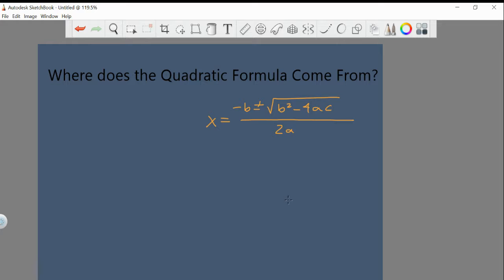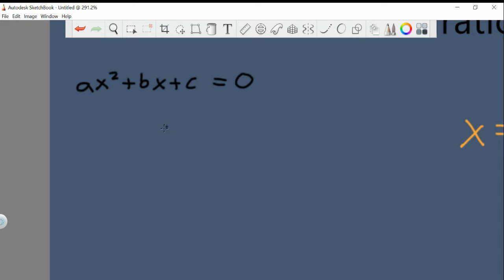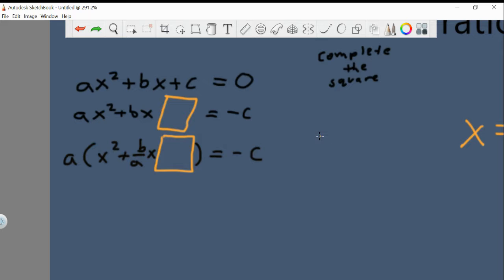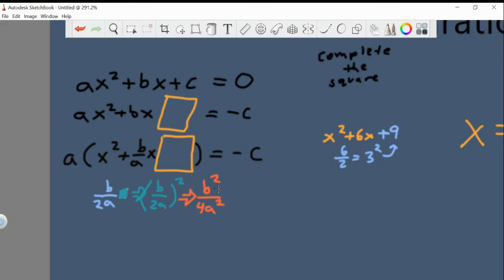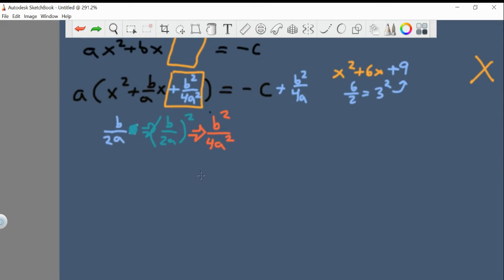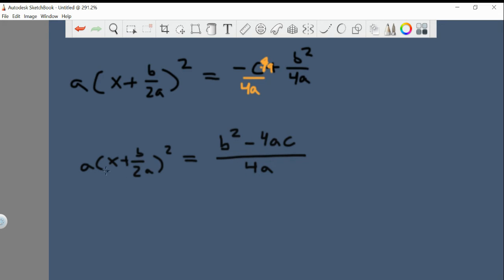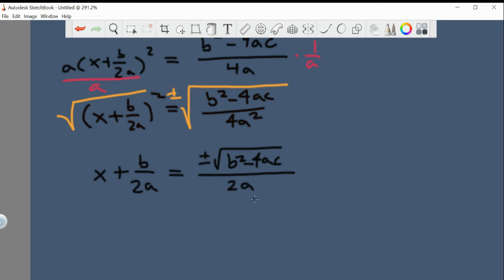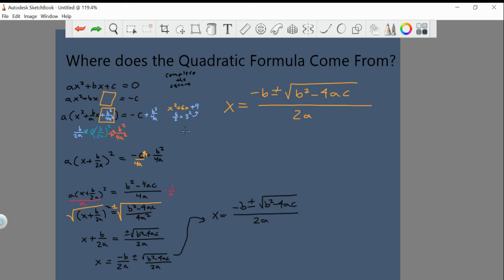Where Does the Quadratic Formula Come From??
Definitely a different style video, hope you enjoy!